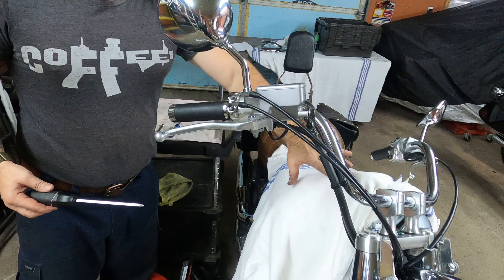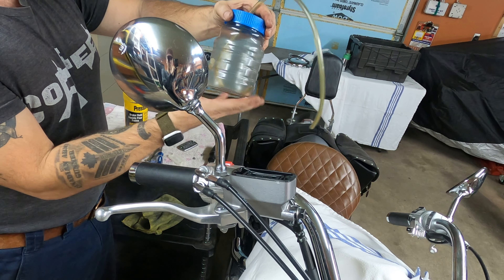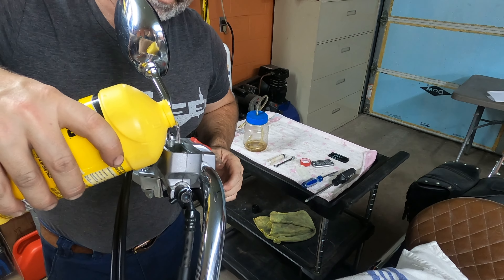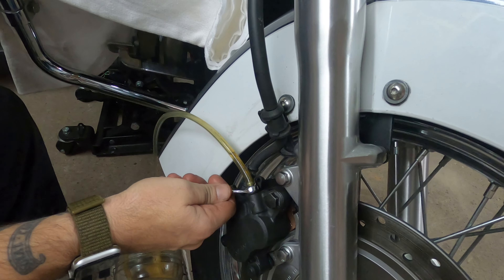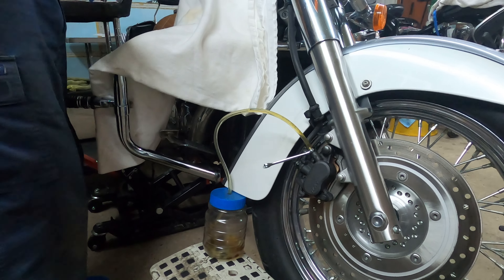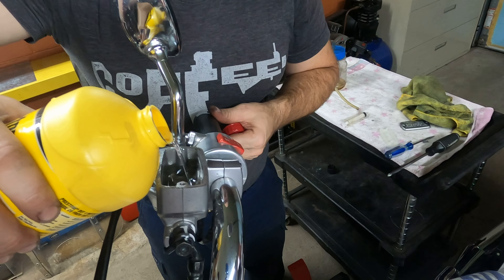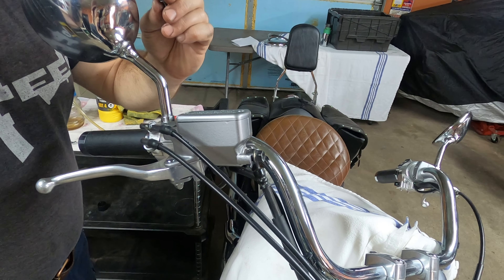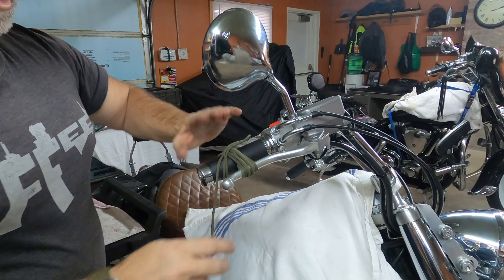2014 Honda Shadow Aero VT750: Front Brake Fluid Flush DOT4